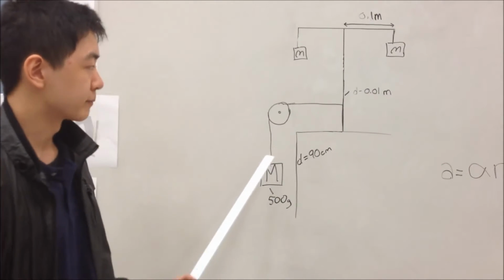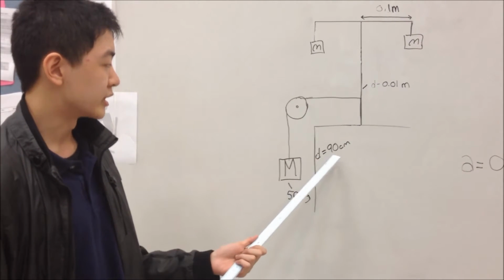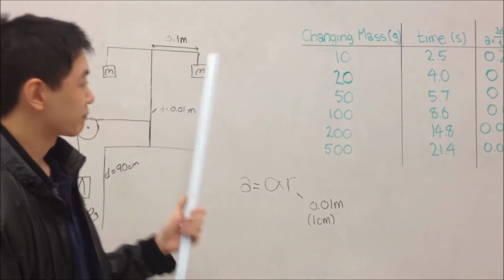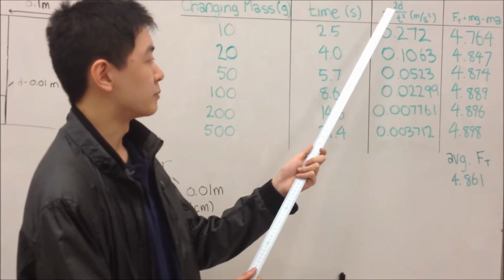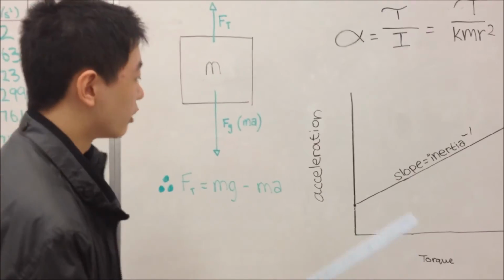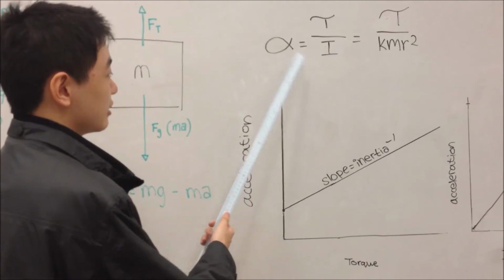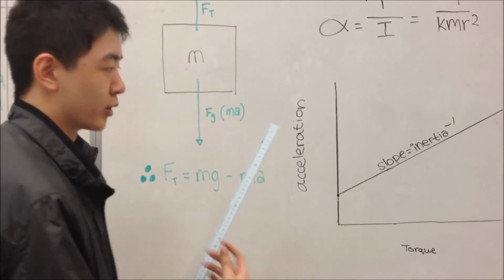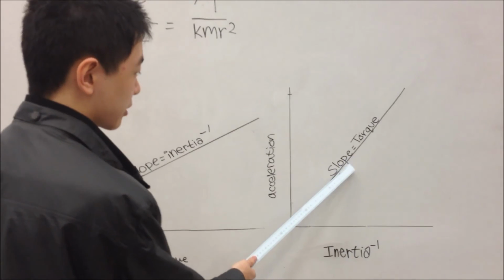Rotational Inertia Experiment